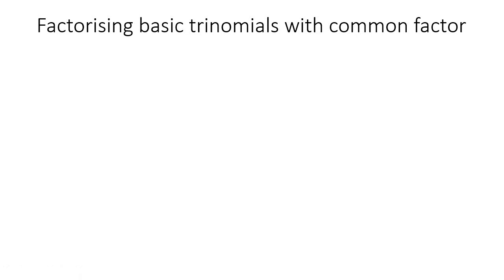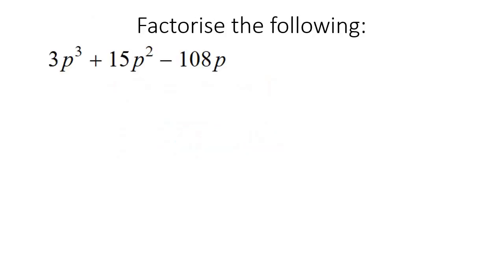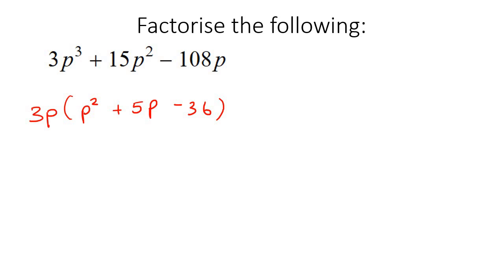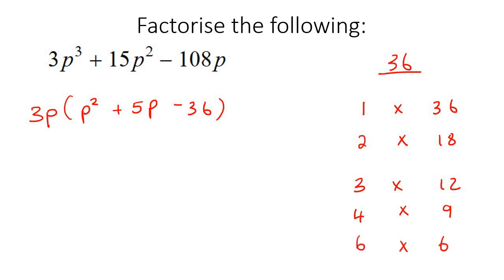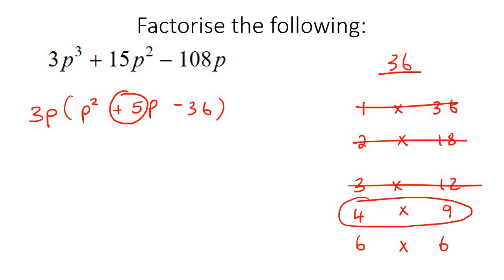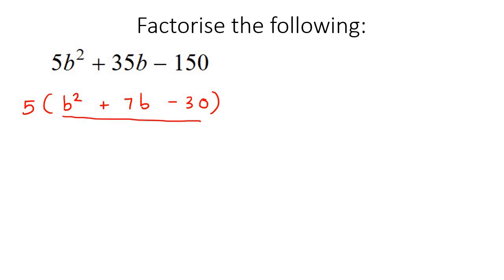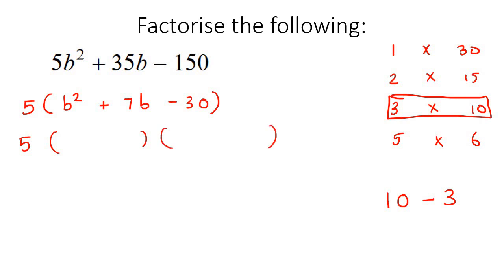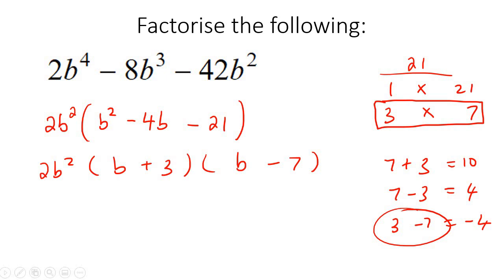Factoring Trinomials with Common Factor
This algebra video shows how to factorise trinomials which first need a common factor. It is ideal for learners doing algebra in the American High School Curriculum but is also suited to all other learners.